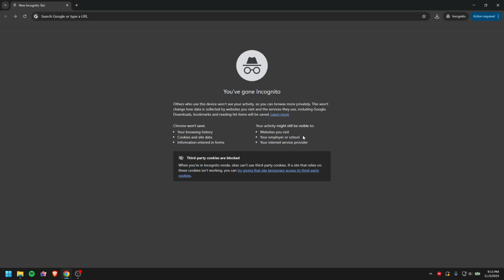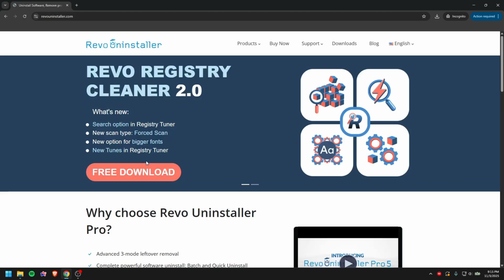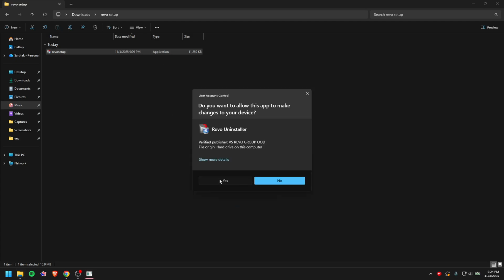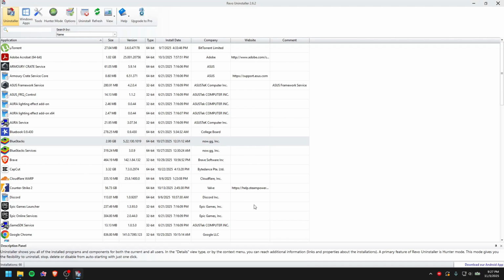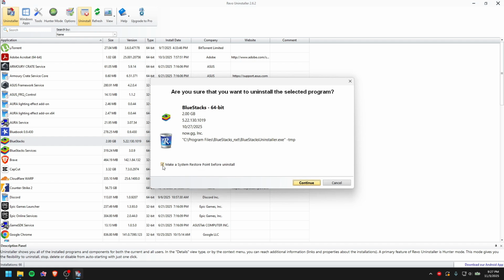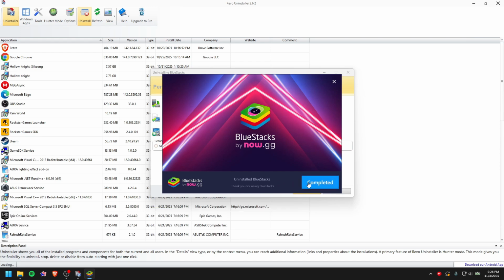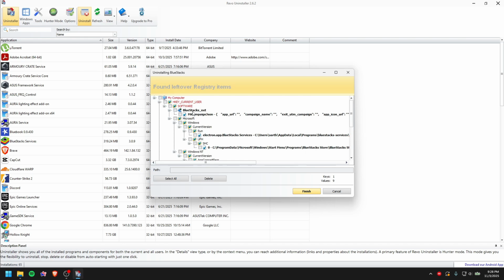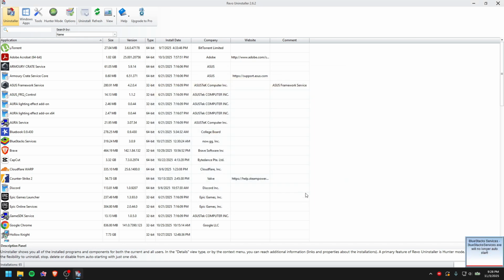How To Uninstall Apps On Windows 11 COMPLETELY | Fully DELETED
How To Uninstall Apps On Windows 11 COMPLETELY - Learn how to uninstall apps on Windows 11 many method like cmd — perfect for removing programs that won’t uninstall, are stuck in Control Panel, or can’t be deleted through normal uninstall methods. This method helps you permanently remove stubborn apps using simple command-line steps.

0:00-0:14 How To Uninstall Apps On Windows 11 completely
0:14-0:49 How to uninstall apps on windows 11 permanently
0:49-1:12 How to uninstall apps on windows 11 that wont uninstall
1:12-2:26 How to uninstall apps on windows 11 microsoft store